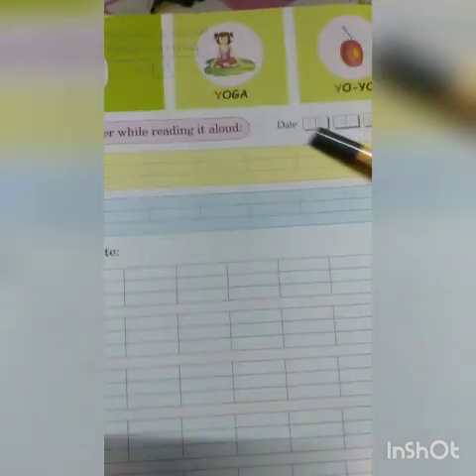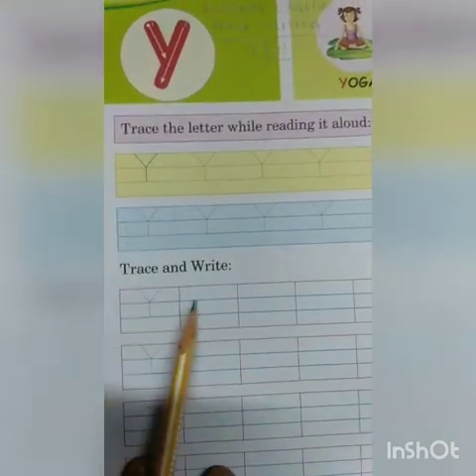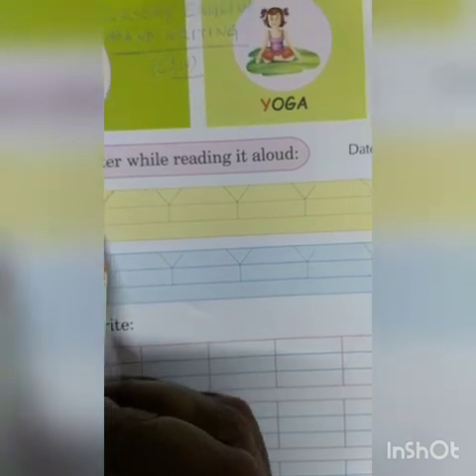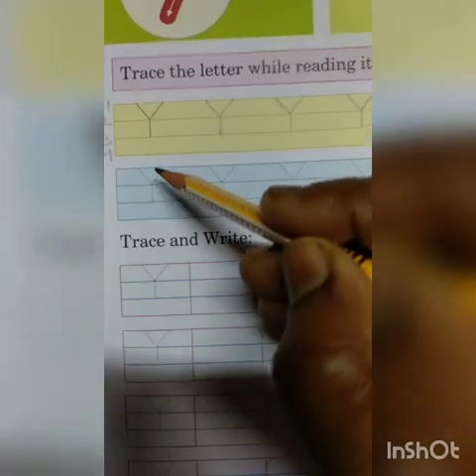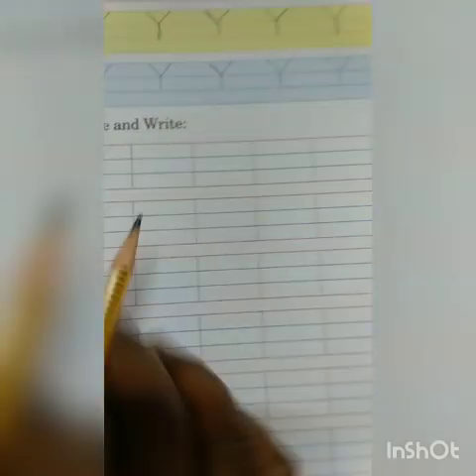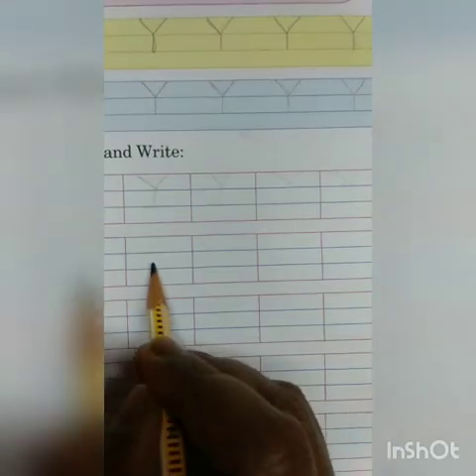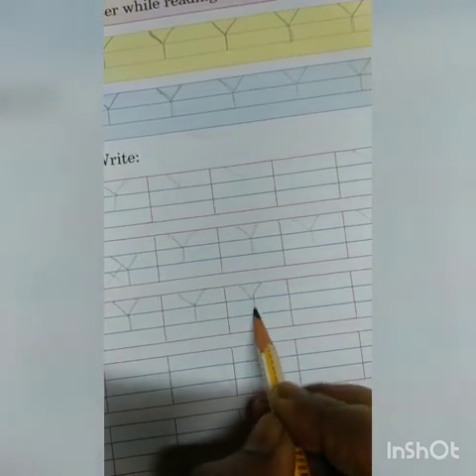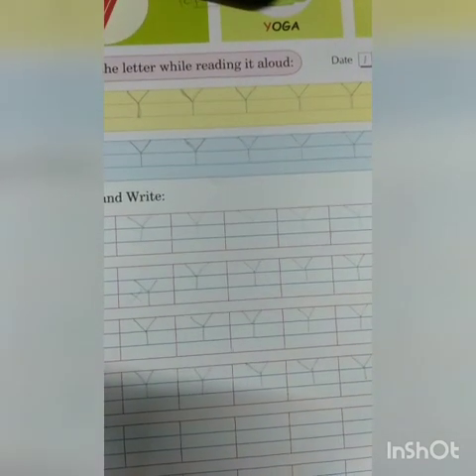Class -Nursery English hand writing cw,Rising Sun Public School,14/1/2021